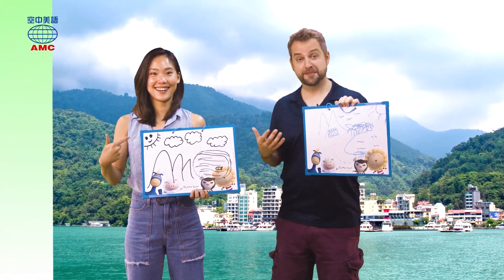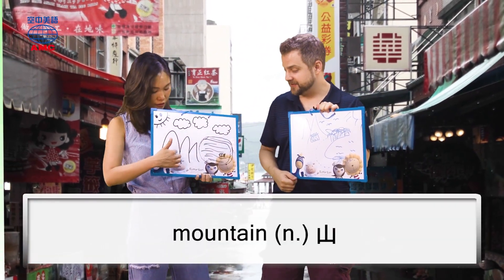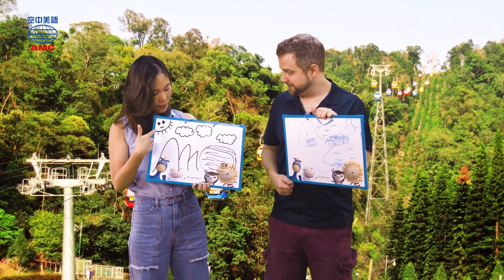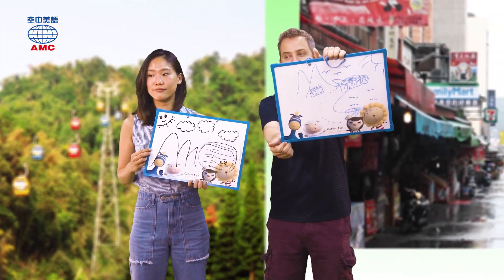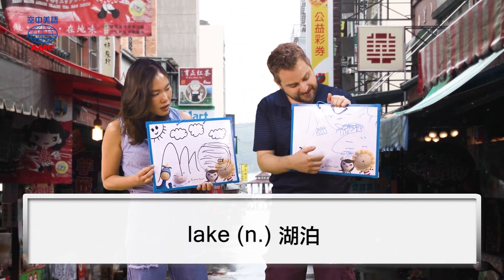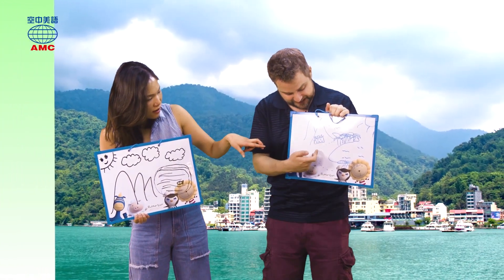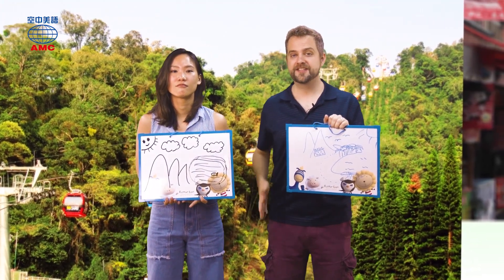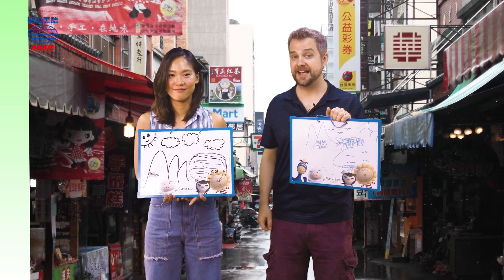2018年09月號Unit5-1【一起「泳」闖日月潭吧！】-Review Time